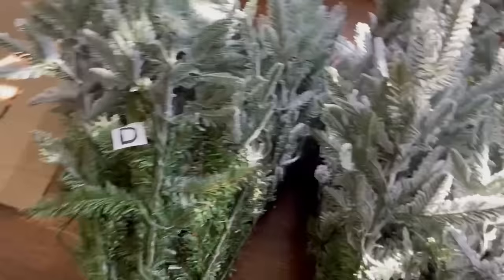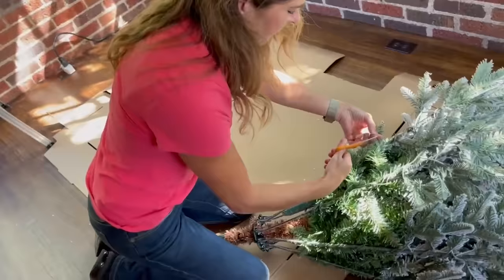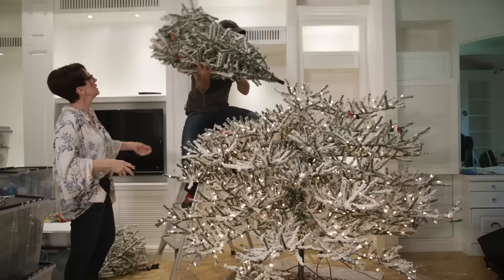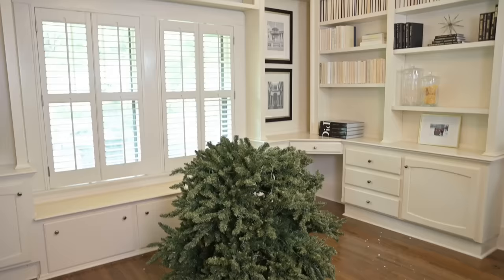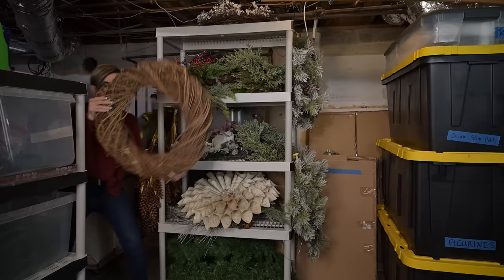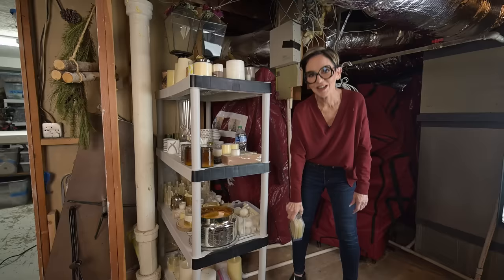Which Christmas Decorating MISTAKES Have YOU Made?!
||  D E S I G N   C O N S U L T A T I O N  ||

||  W H A T   A R E   T H E   D E S I G N   S E S S I O N S ?  ||
The Design Sessions were created to help you make your home beautiful. It doesn't matter if you're just getting started or are well on your way to becoming an expert, the Design Sessions will give you everything you need to decorate and design your home with confidence. Once you join, you will have access to over 100+ hours of in-depth training sessions, access to monthly Live Q&As to address your design challenges, and join a community of like-minded people!

||  D E S I G N   S E S S I O N S   A P P  ||

||   W H A T   I S   Y O U R   D E S I G N   S T Y L E ?   ||+ Take the New Design Style Quiz

+ Cameras: Nikon z6
+ Lens: Sigma 24-70mm 1:2.8
+ Lights: Fiilex p360

Videography: Matthew Moran
Editor: Dorian Tucker
Creative Producer: Angela Johnson